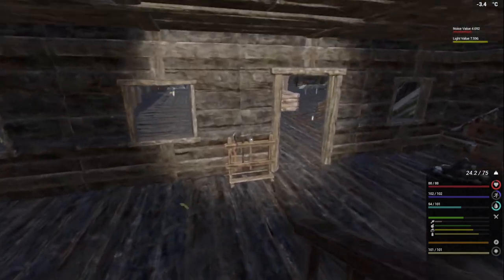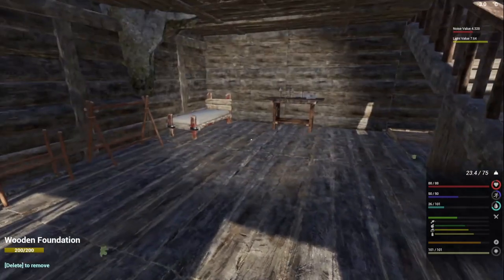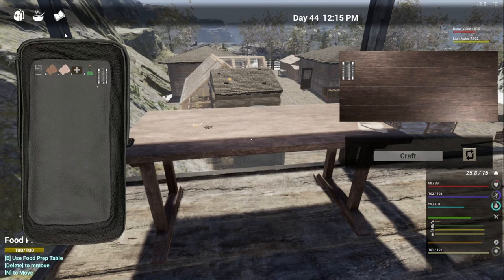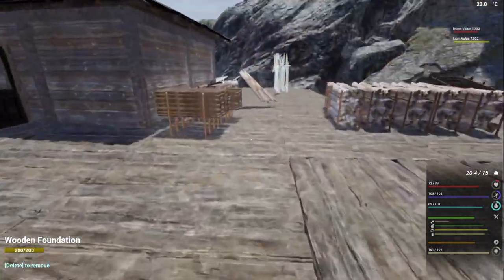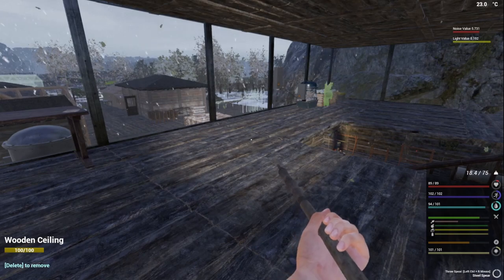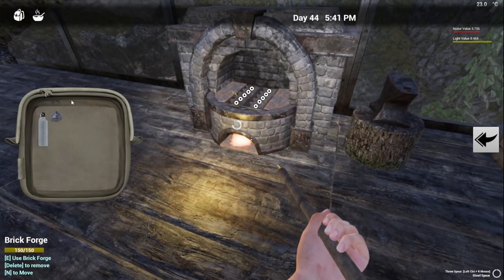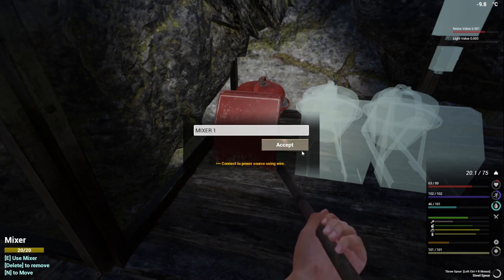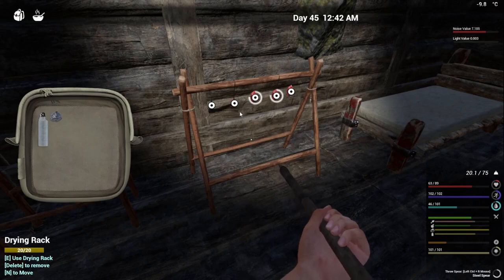infected cave Edition: Working on power. Mike is working!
Welcome to my latest video in "The Infected" series! Today we are working on getting a little more power going.

The Infected is an open world sandbox survival game. Build and defend your base and Yourself against Vambies/Monsters.